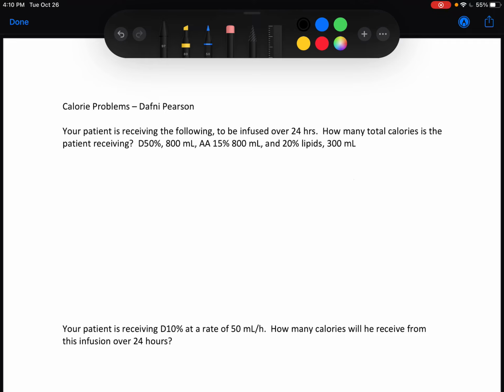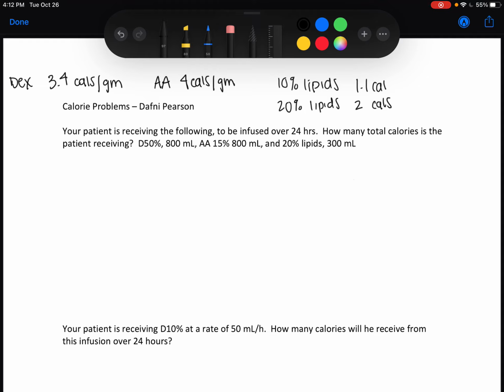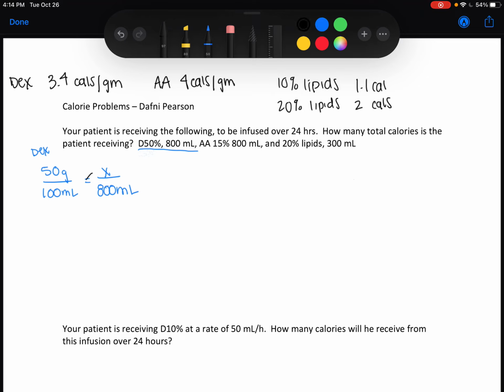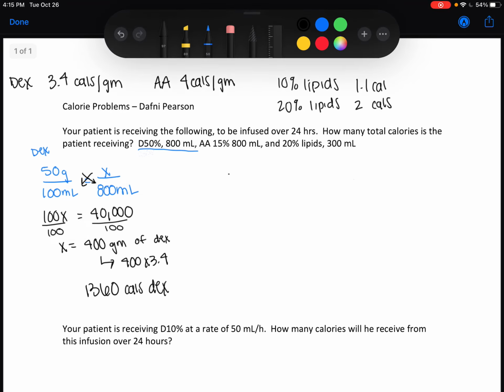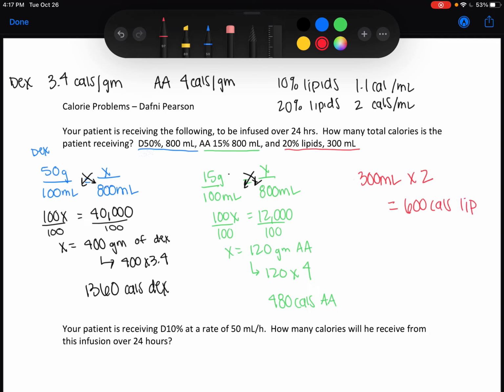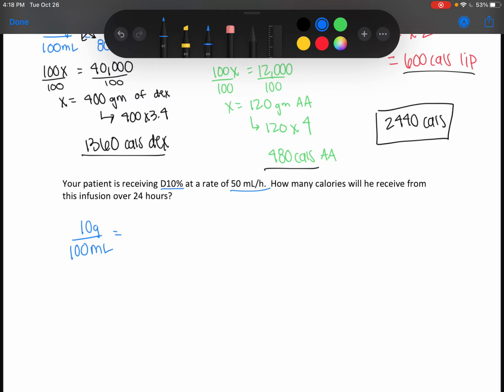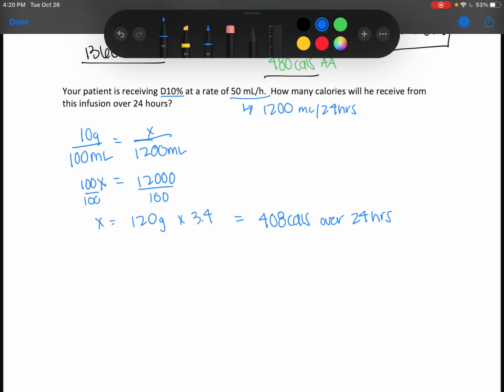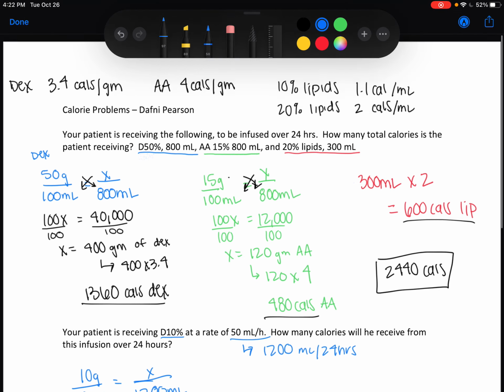LA Tech Nursing - Dosage Calculation: Calorie Problems